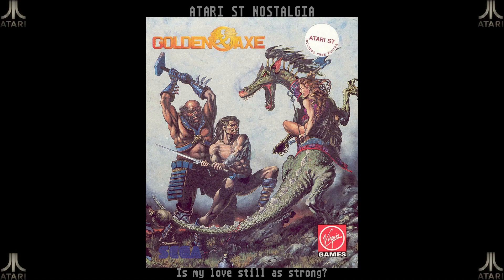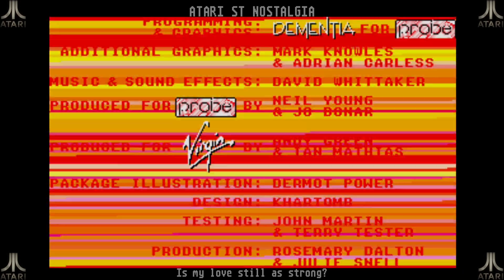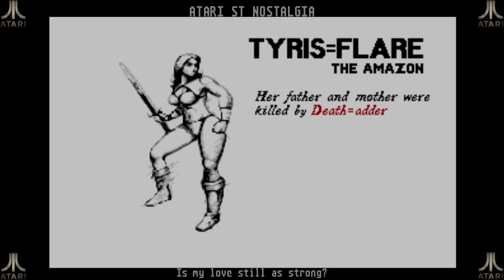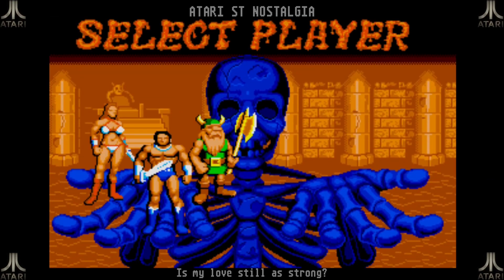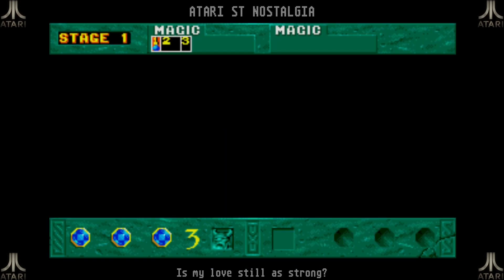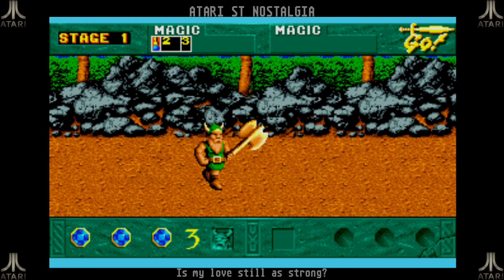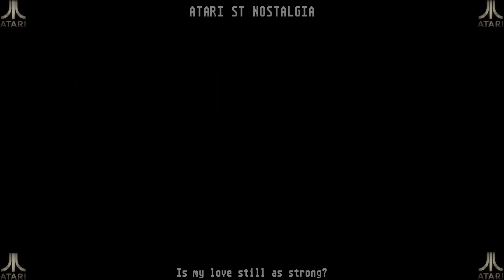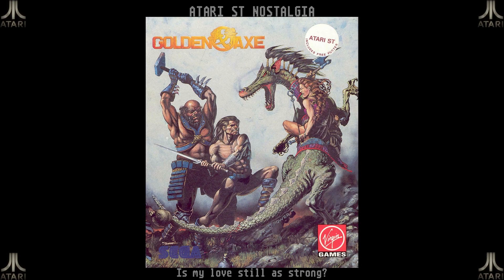Atari ST Nostalgia - Golden Axe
Another one in my  "Sega conversions for the ST" summer tour. This time: Golden Axe. Which is a great conversion that gets the balance perfectly right for optimum gameplay experience. Highly recommended!

00:00 Introduction
00:43 Game Loading
01:03 Game intro screens
01:55 Character selection
02:32 Gameplay intro
03:10 Gameplay Stage 1
05:28 Saddle up!
06:04 Why I accept the poor scrolling
07:20 Why playing bad is still enjoyable
08:10 Boss fight with magic lightning
08:55 Inter-stage map
09:15 Stage 2
11:21 Who are these children?
12:18 Let's ride a fire-breathing dragon!
12:40 A sad game over :(
13:41 Summary